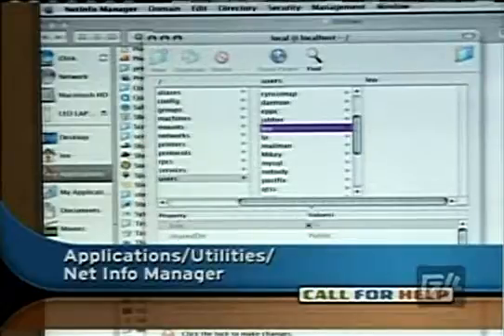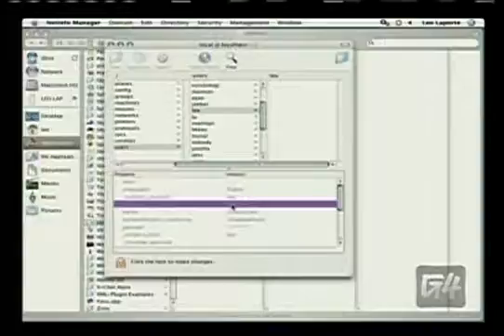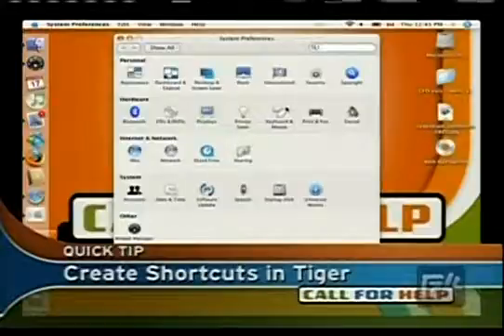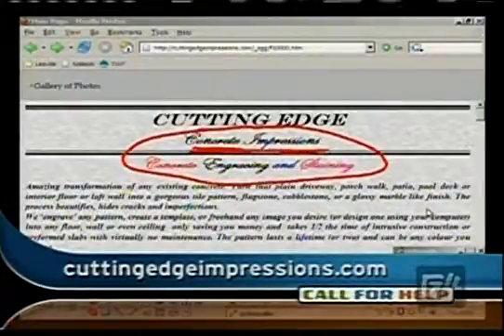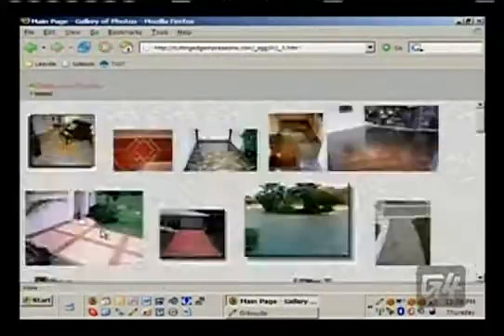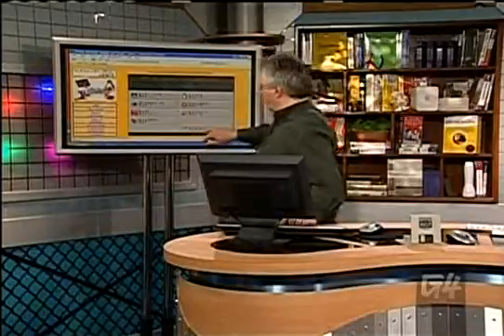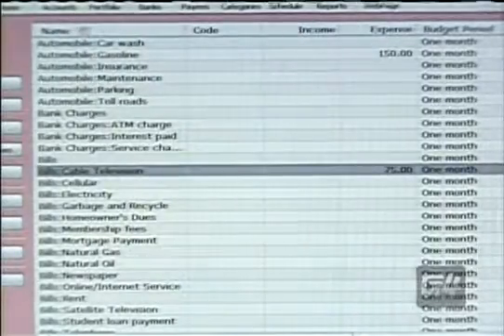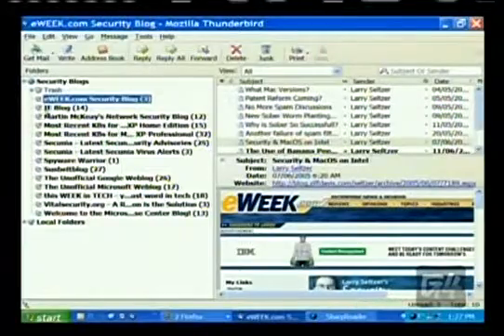Call For Help Episode 218